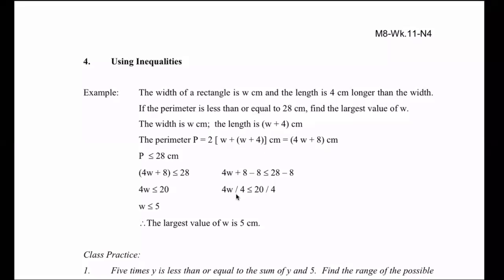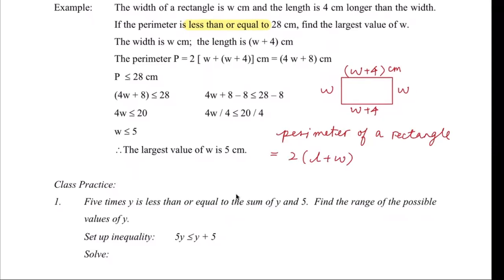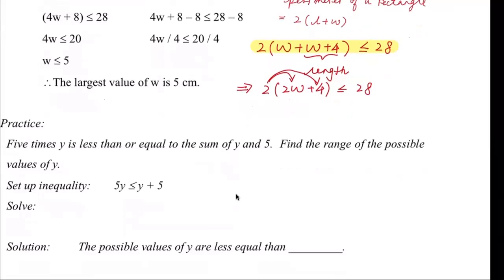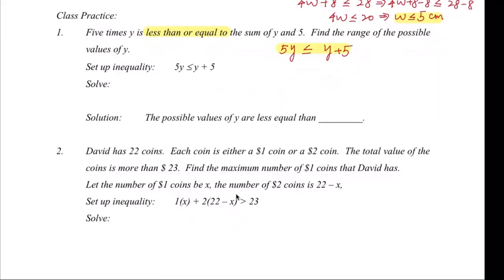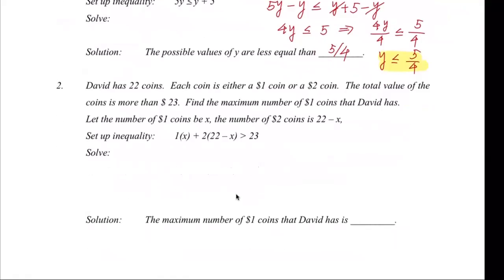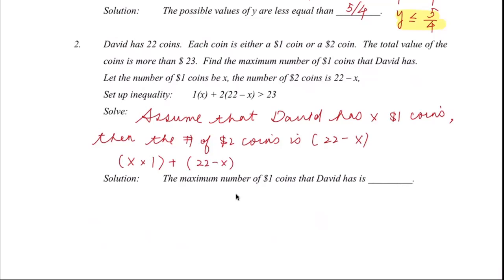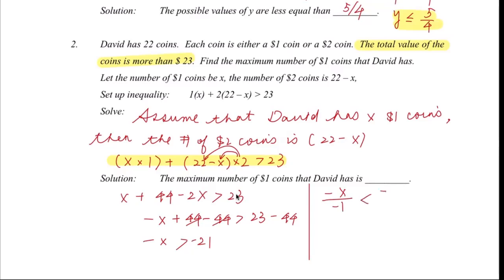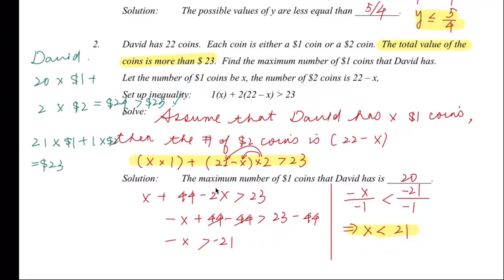M8 W11 word problems (inequalities)